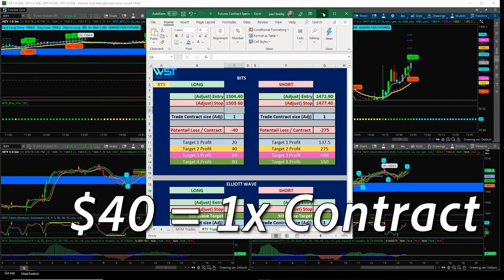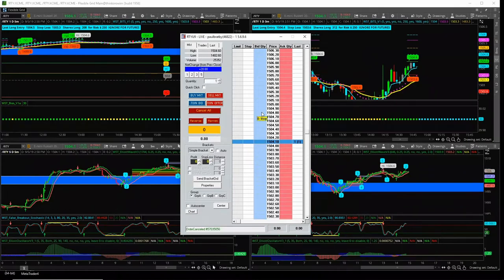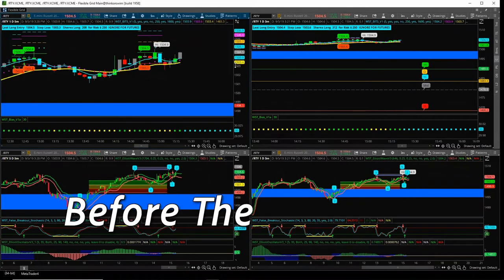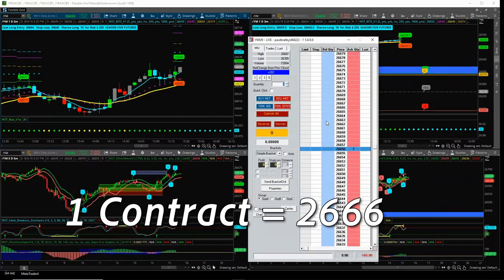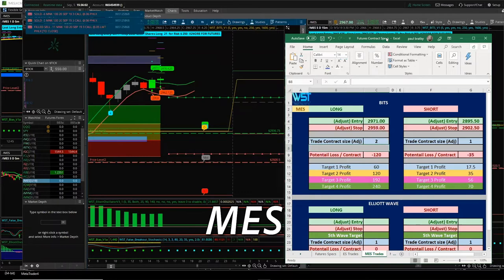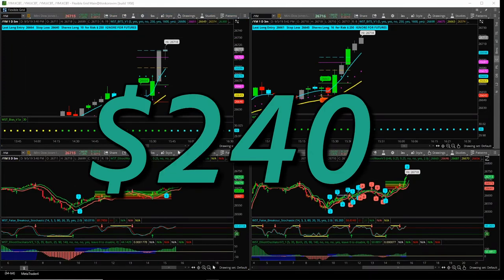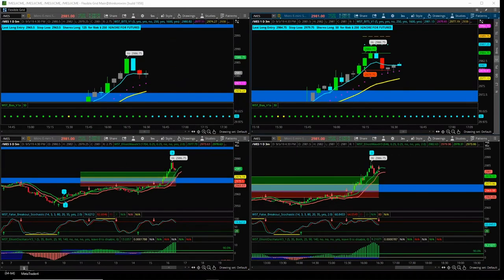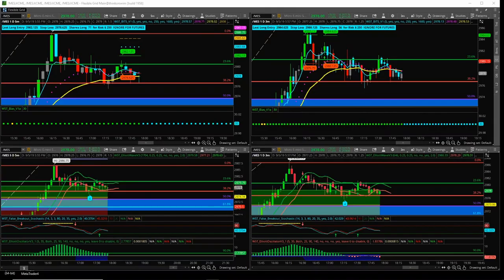5K Club 5th September Highlights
Using Trade the Fifth Brand New Smartlist along with the Elliott Wave and BITS Indicators, CEO Paul Bratby trades live along with members of the 5K club allowing them to earn whilst they learn!

The indicator Suite is available for NinjaTrader, TradeStation, ThinkorSwim and MultiCharts trading patforms. Risk Disclosure